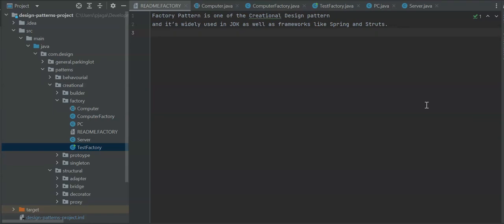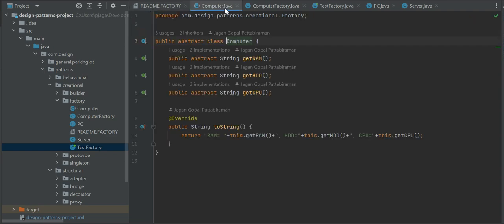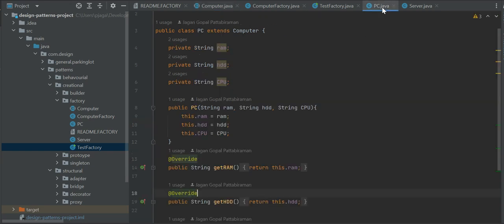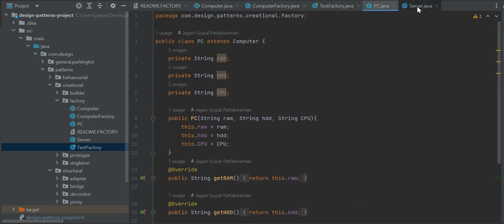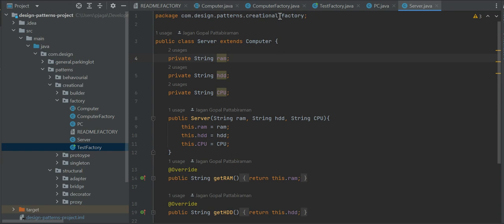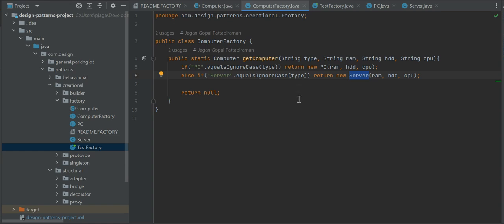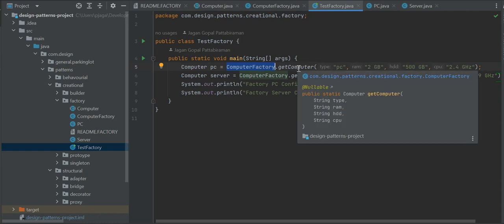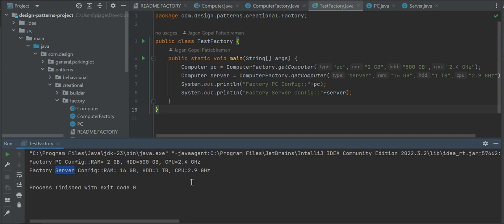Understanding the Factory Design Pattern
In this video, I explain the Factory Pattern, a key creational design pattern used in frameworks like Spring and Struts. I walk through a hands-on example involving a Computer abstract class and its extensions, PC and Server, demonstrating how to create objects dynamically using a ComputerFactory. I also highlight the importance of this pattern in applications that require multiple object creations.